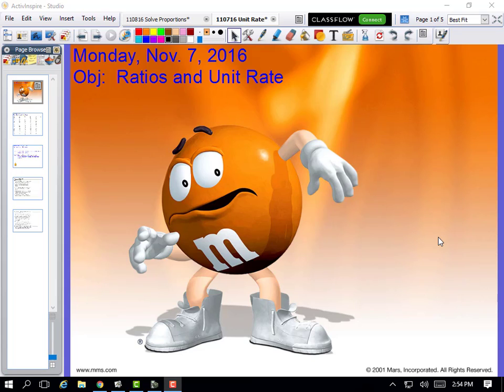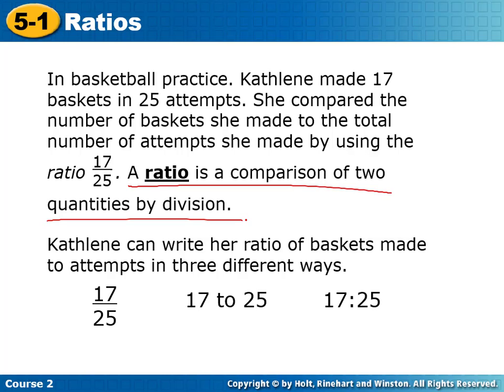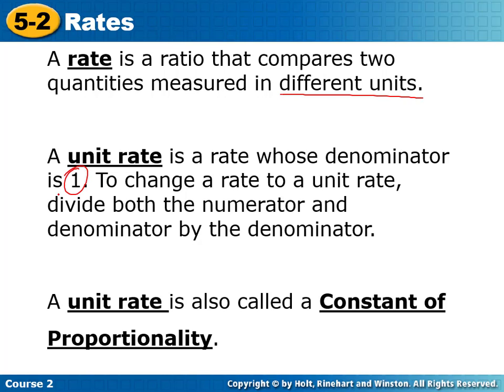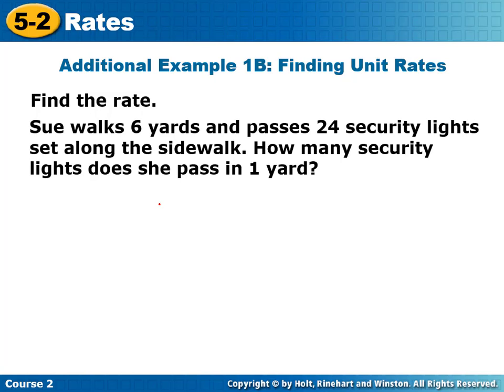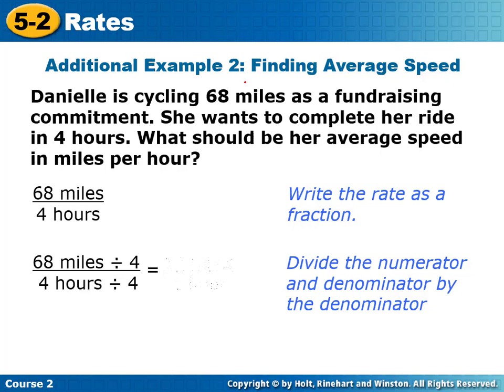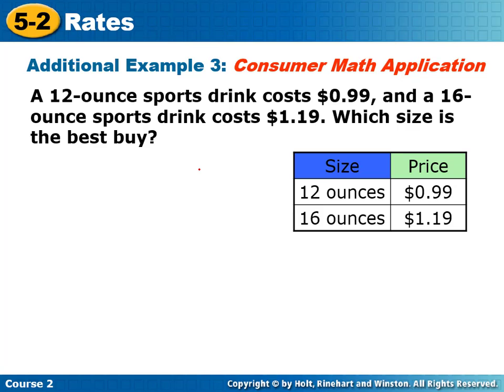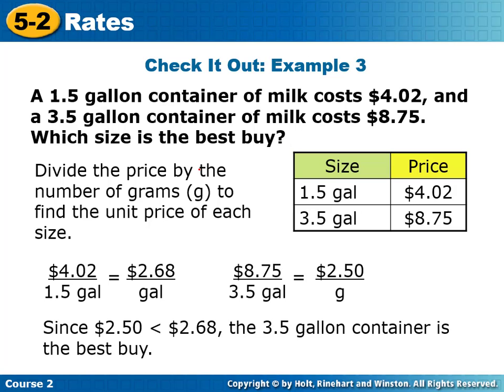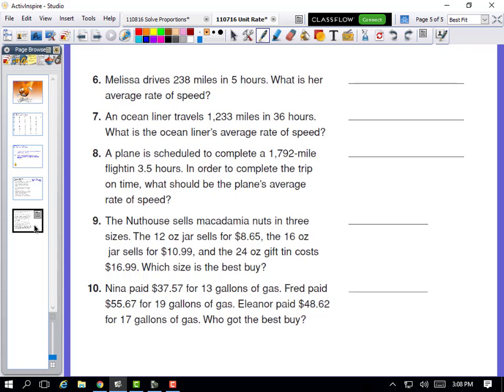Ratios and Unit Rate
Learn how to write a ratio and calculate unit rate.